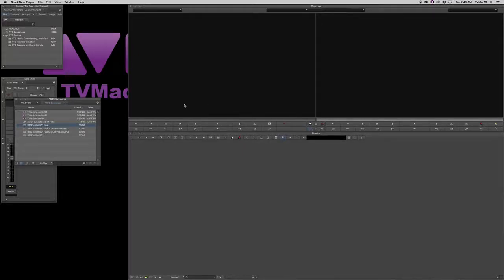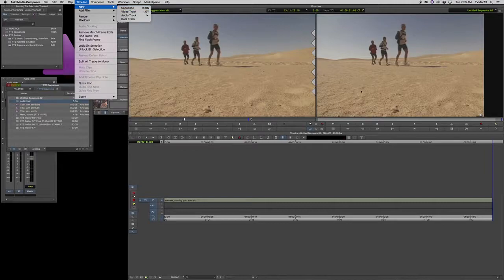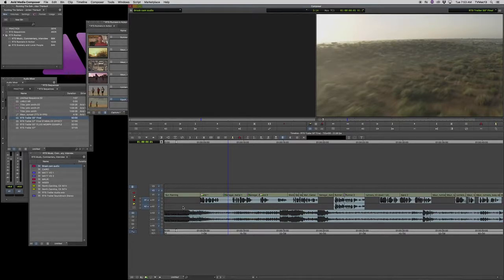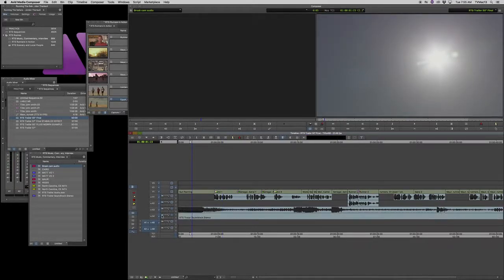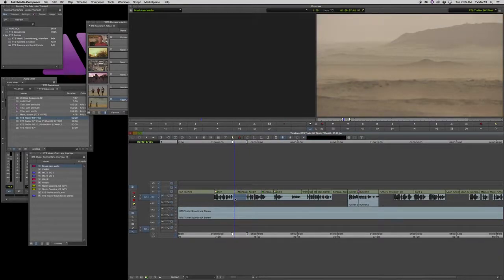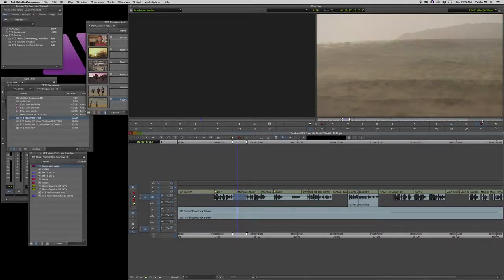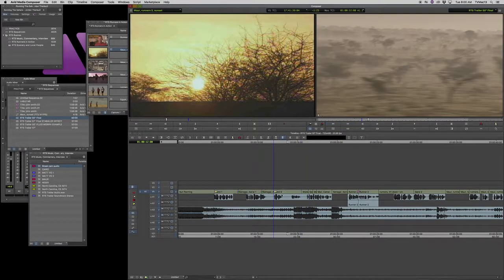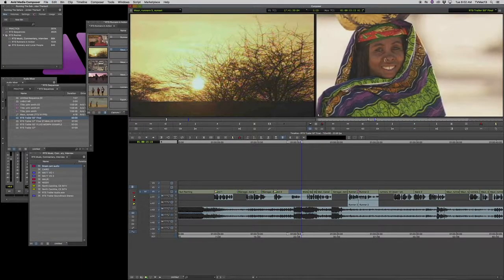AVID Review Lesson 3